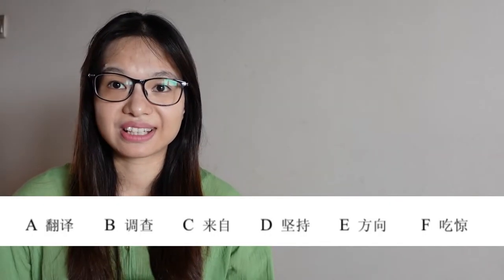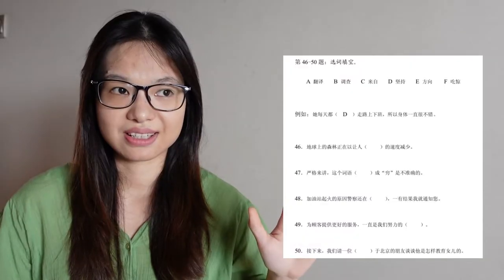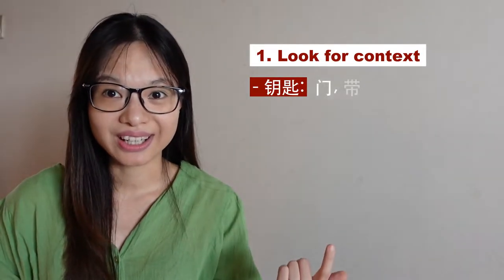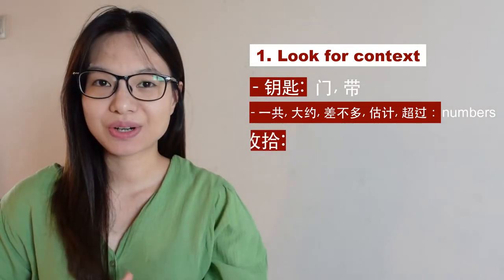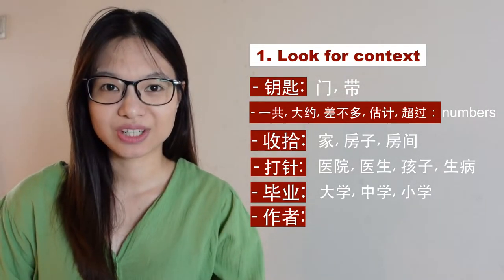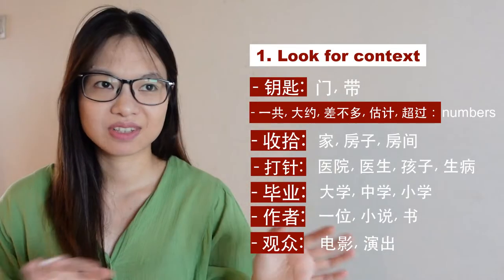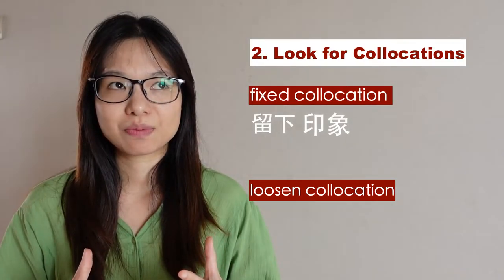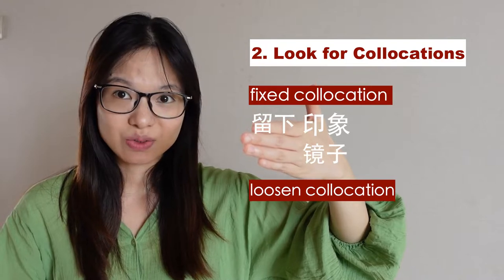3 Techniques and 3 Steps for Tackling the HSK 4 Reading Part I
Hi HSK 4 test takers or soon to be or if you are learning HSK4, this is all you should worry about the reading part I and here I conclude for you the 3 techniques and 3 steps to tackle the questions.

Finally don’t forget that you can book a one to one lesson with me at italki:

Rushan